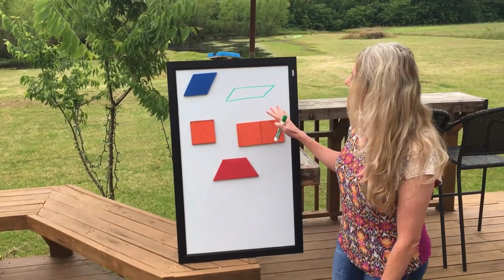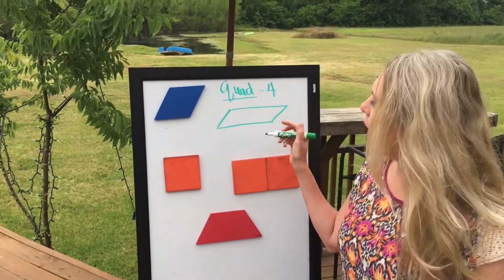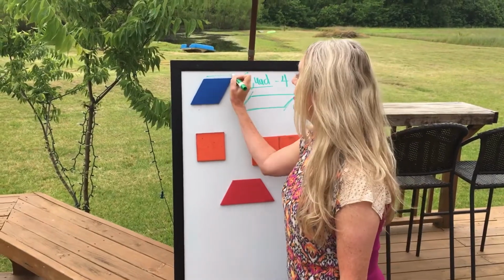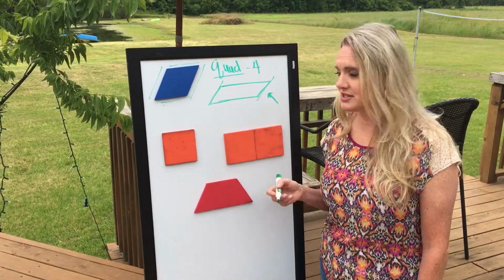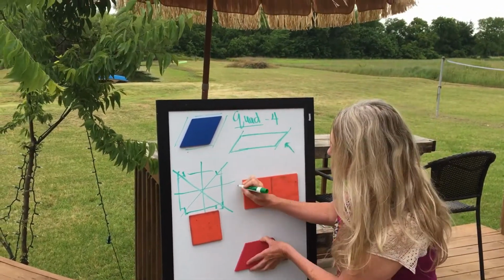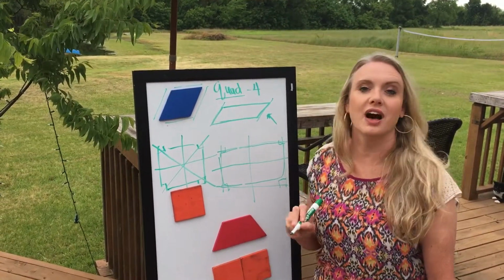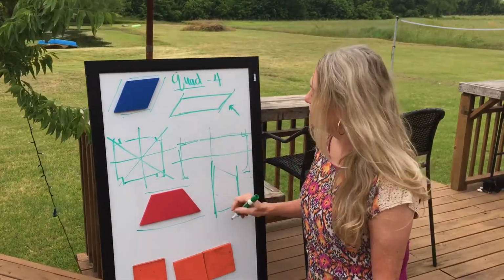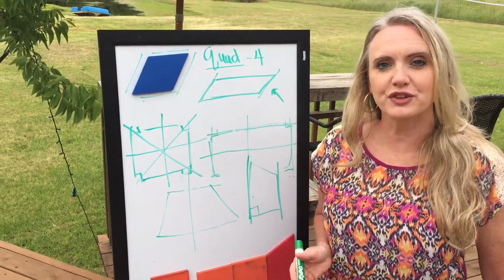Quadrilateral Review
4/7/20